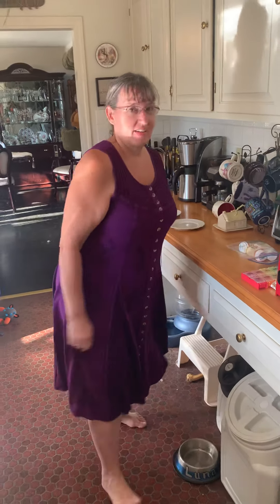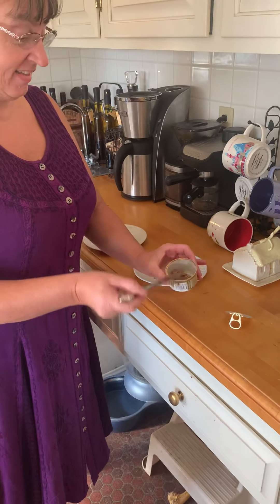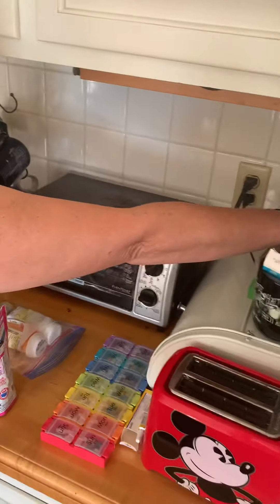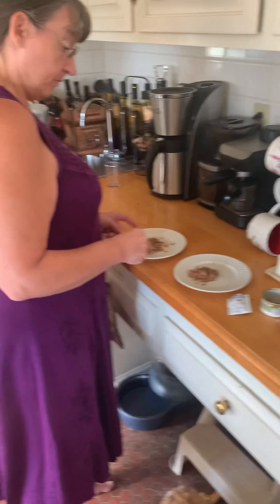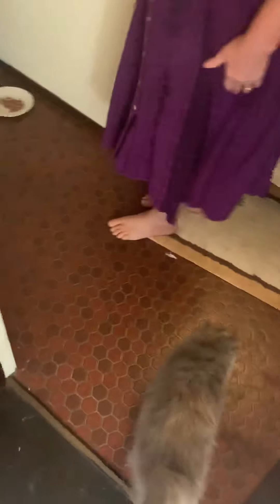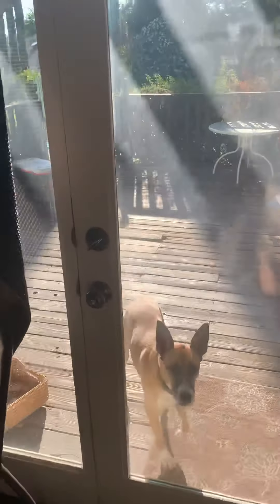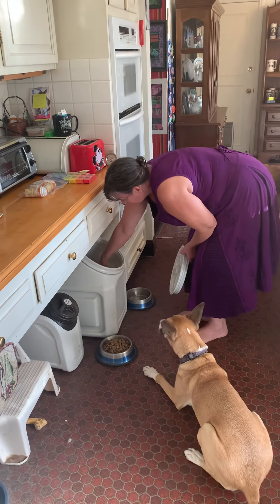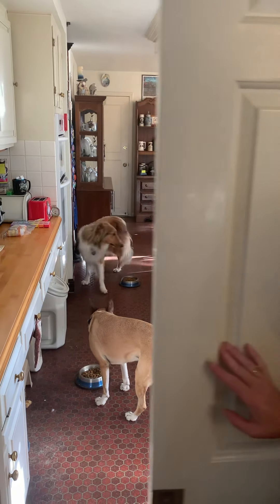July 20, 2020